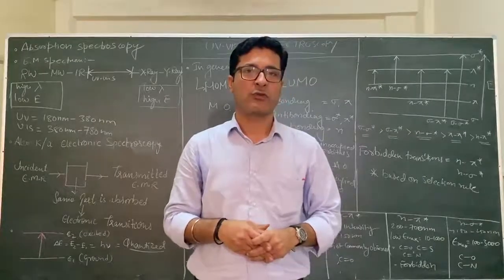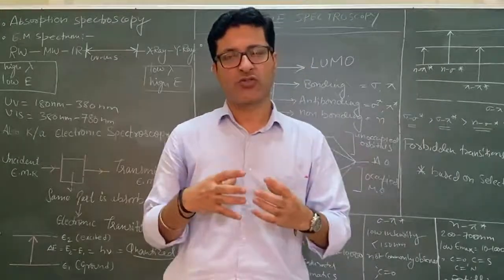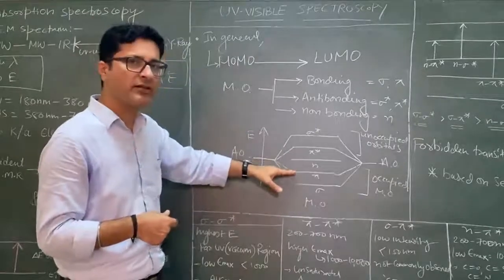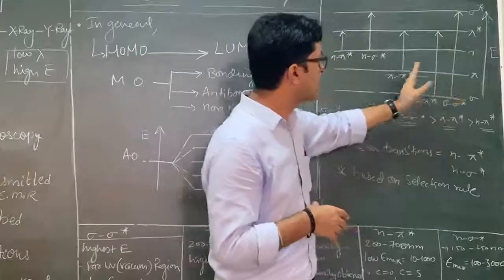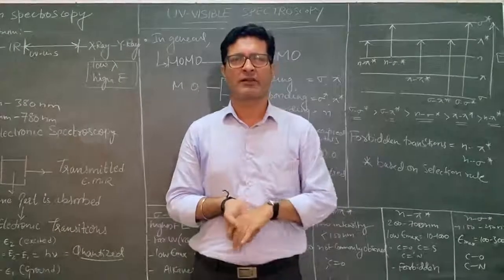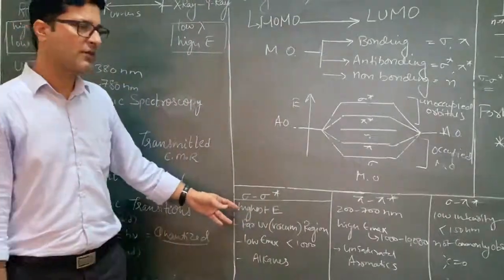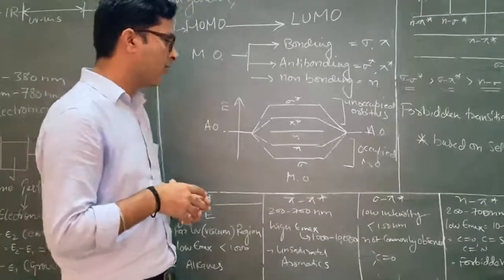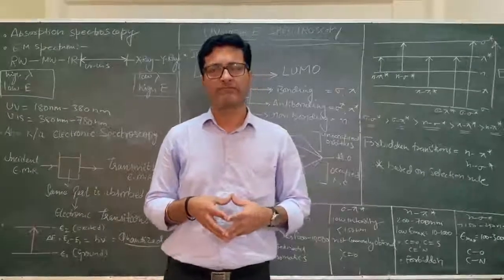Instrumantal method of Analysis Electronic Transitions Mr. KrishanVerma